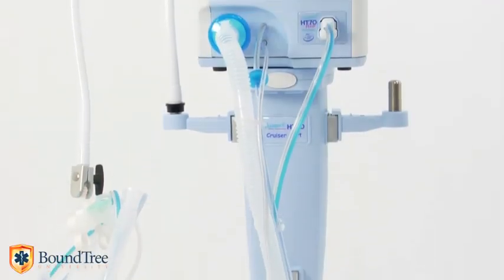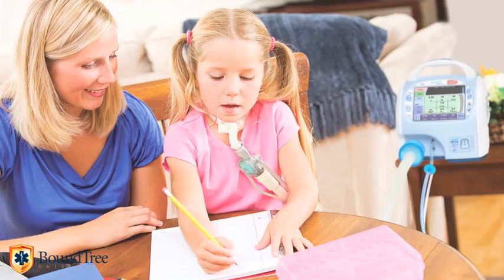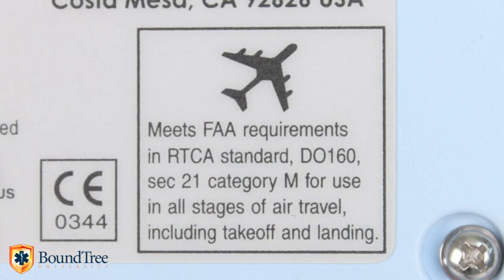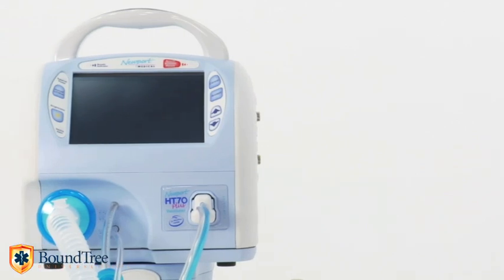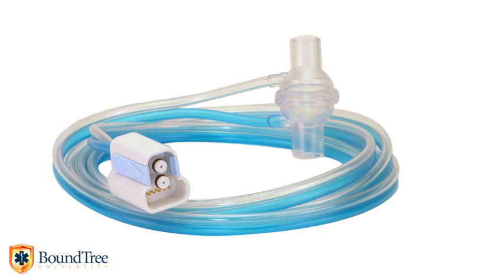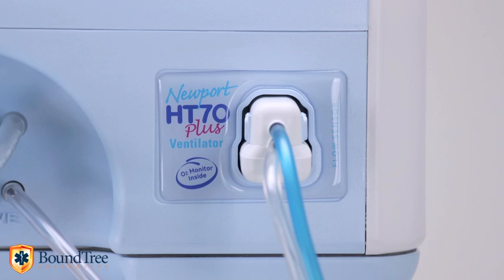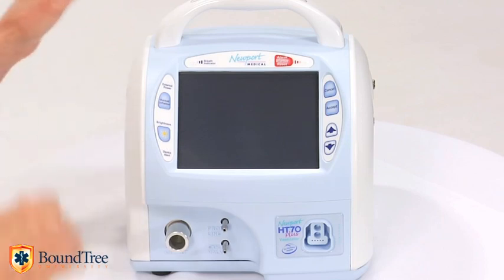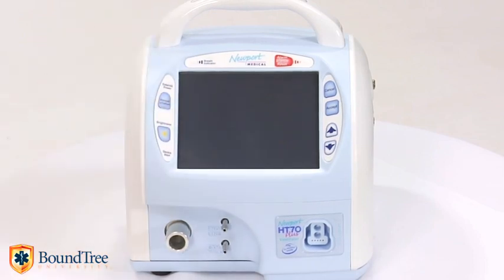Newport HT70 Plus Ventilator Overview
The Newport™ HT70 Plus ventilator combines ruggedness, ease of use and clinical proficiency with exceptional mobility for patients from 5kg to adult. In addition to its standard clinical features, the Newport HT70 Plus ventilator offers an on-airway flow sensor that provides expanded monitoring with alarms and the choice of flow or pressure trigger.